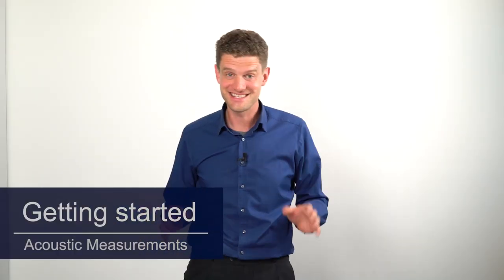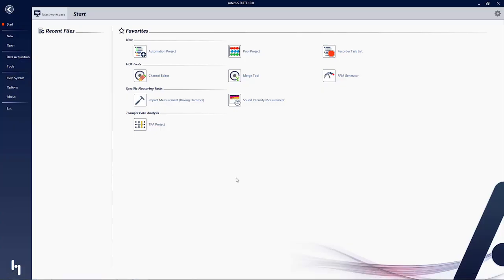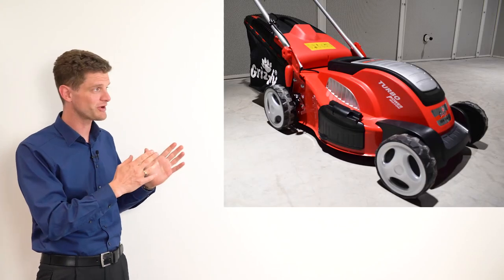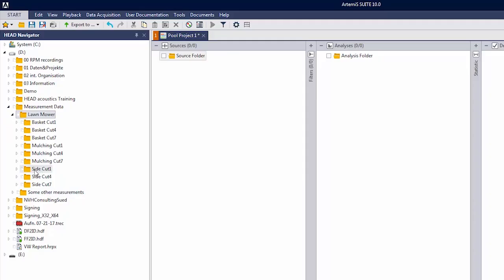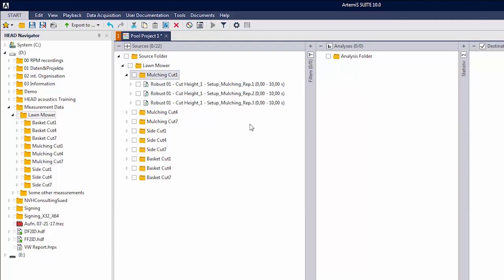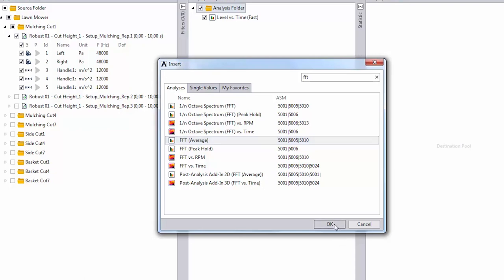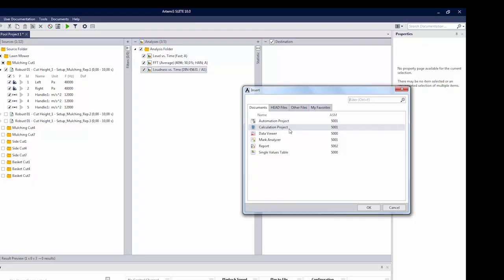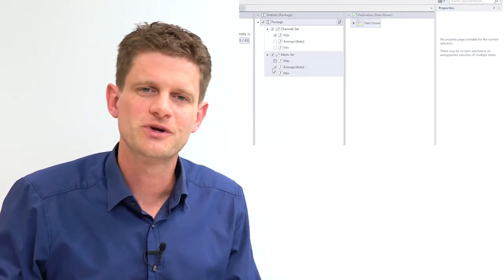Get Started - NVH Analysis with ArtemiS Suite 1/8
This is a Tutorial series to learn how to handle acoustic measurement data easily. Learn the analyzing process from time data recording, measurements preparation, channel selection, the choice of different acoustic analyses, some tricks on statistic functions and the presentation of the results in a data viewer or in PowerPoint. All steps are presented in ArtemisSUITE Version 10.

Follow this simple example of a lawn mower measurement to learn how to deal with acoustic measurements and to get started with ArtemisSUITE software.

In these tutorials we can only give you a first introduction to our software ArtemiS SUITE.
For professional use in everyday work, we offer you targeted training courses in the areas relevant to you.
Learn the comprehensive handling of our measurement and analysis technology
- as a seminar at our premises in Herzogenrath,
- as a team training at your site
- or as online training on your computer.
Our training center has the best solution for you.

Or ask for your personal training offer according to your own ideas at